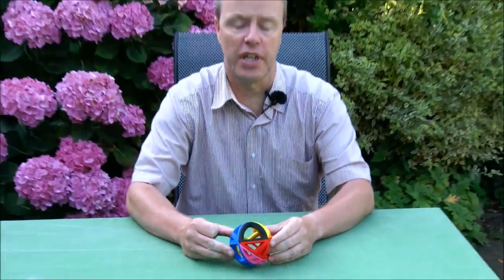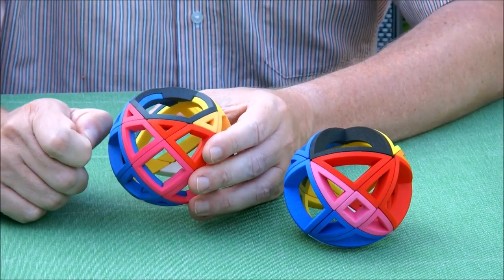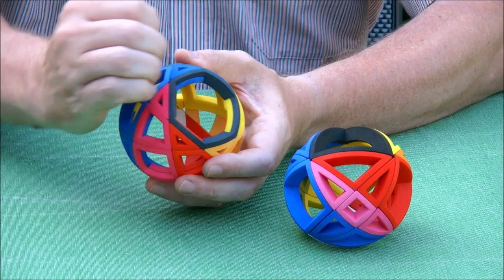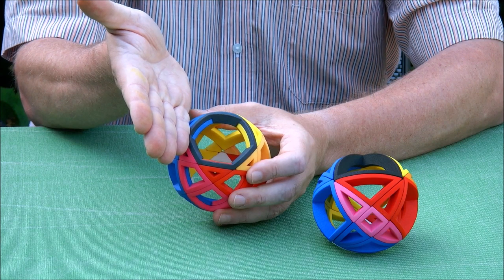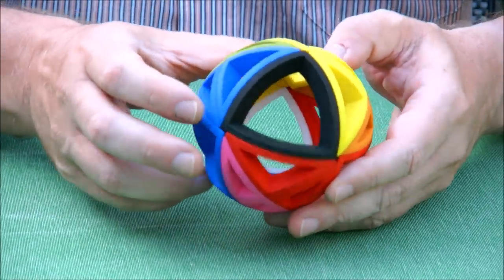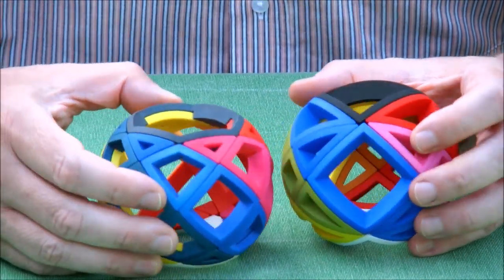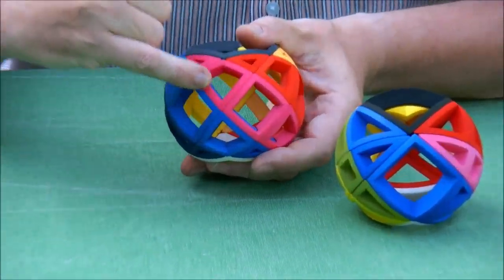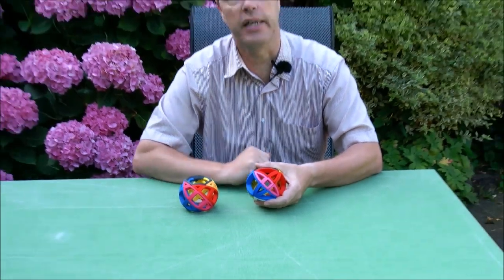Offset Hex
Offset Hex is an offset version of Minimal Hex. Minimal Hex is a deep-cut puzzle that seems to have sixfold rotation symmetry. Actually, it has only threefold symmetry from a geometry and solving perspective. This can be highlighted by offsetting the cut plane. Here the cut plane was offset such that six of the little triangles of Minimal Hex disappear.